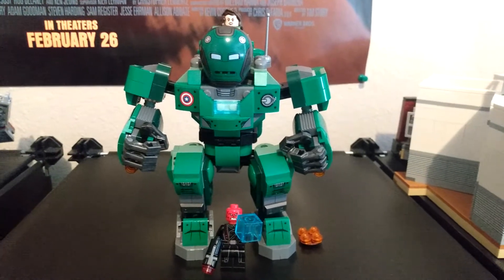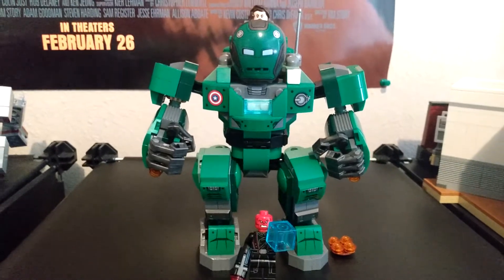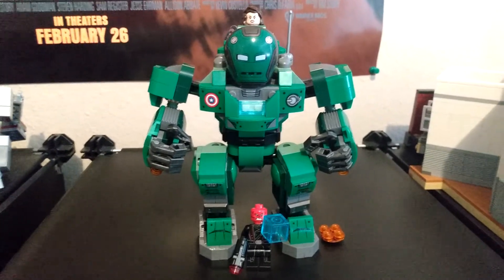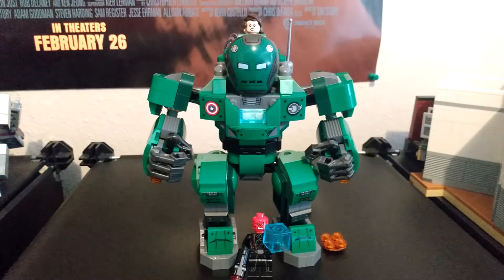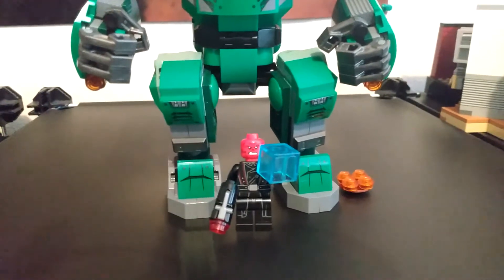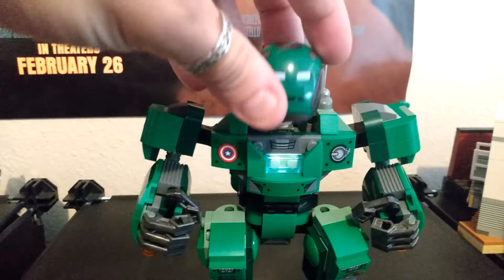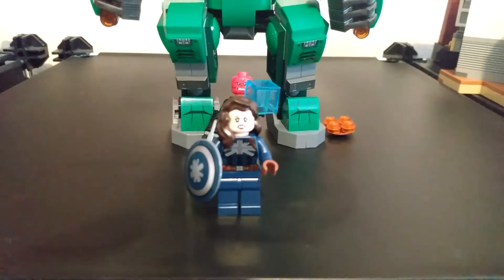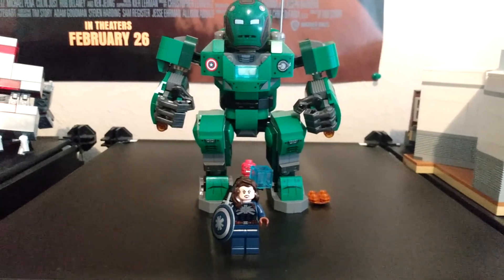LEGO Marvel What If... Captain Carter and the Hydra stomper (Review in Two)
I became more of a fan of Captain Carter in 30 minutes, then I ever was of Steve Rogers in 10 years